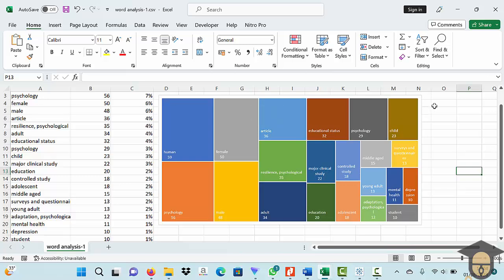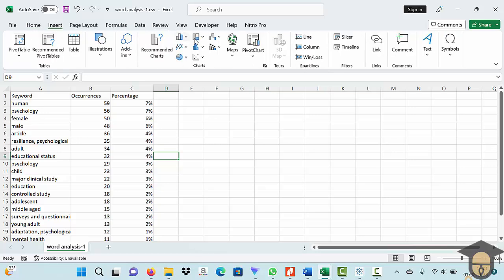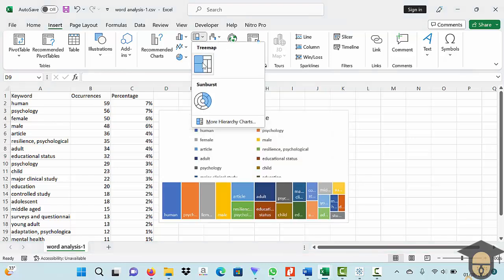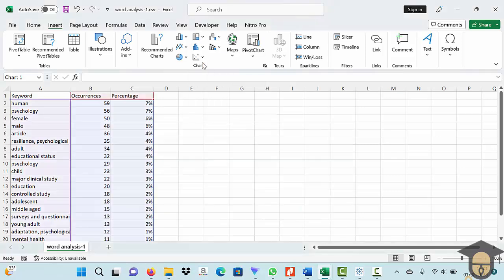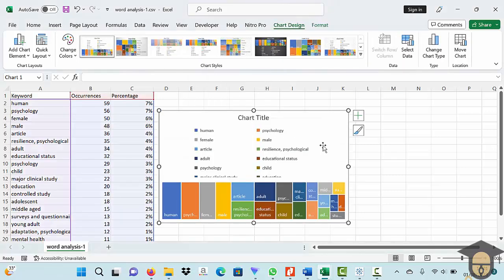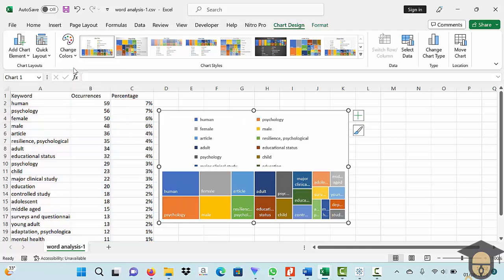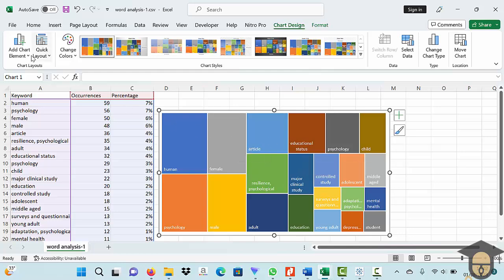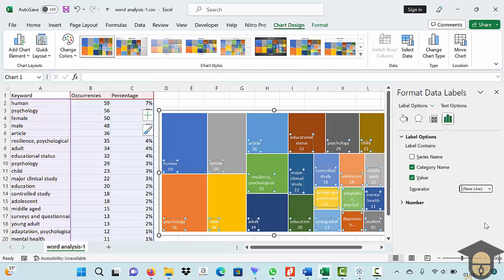CREATE WORD TREE MAP FOR BIBLIOMETRICS RESEARCH WITH MICROSFT EXCEL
Word tree dalam bibliometrik adalah alat analisis visual yang digunakan untuk mengeksplorasi dan memahami struktur dan hubungan kata kunci (keyword). Word tree seperti pohon frasa interaktif yang menunjukkan bagaimana kata kunci dan frasa tertentu digunakan dalam artikel berbeda.